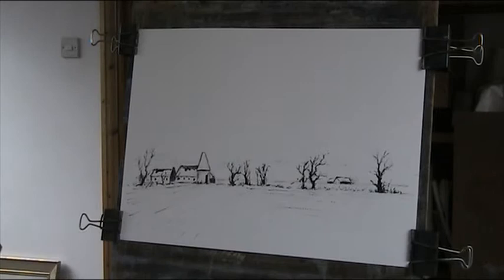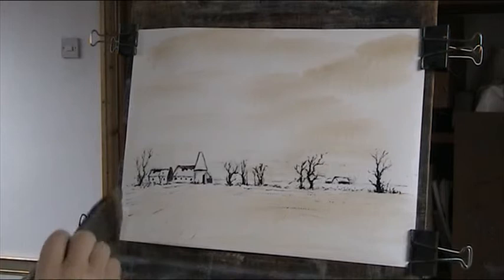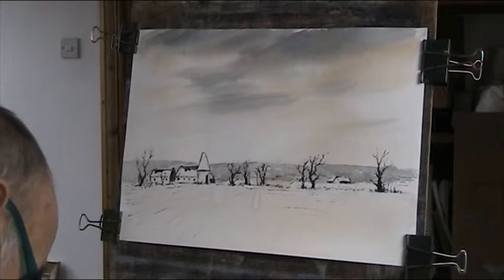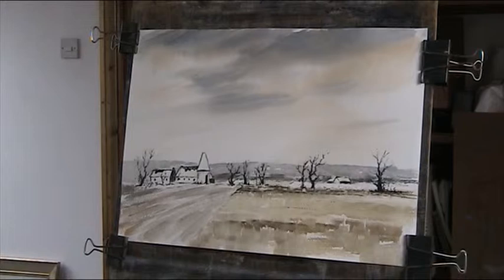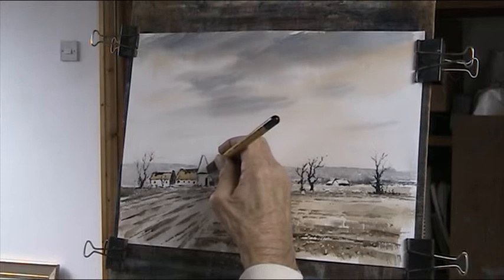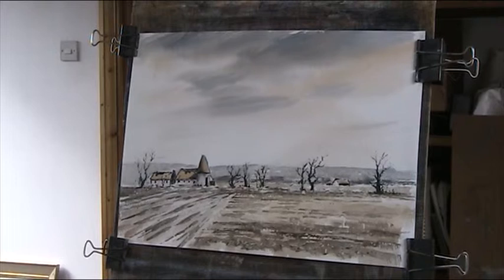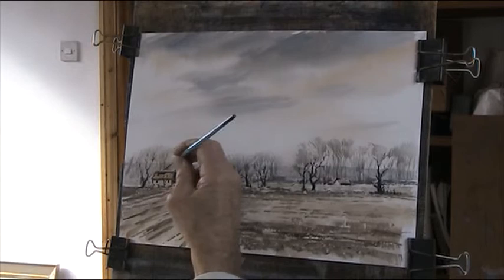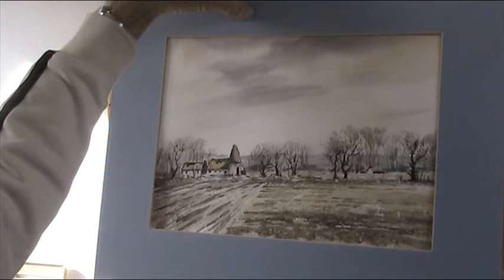The Old Kent Oast house, line and wash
Improvised painting of an iconic Kent oast house. These are very much loved objects in a landscape and are mostly preserved as dwelling places now.